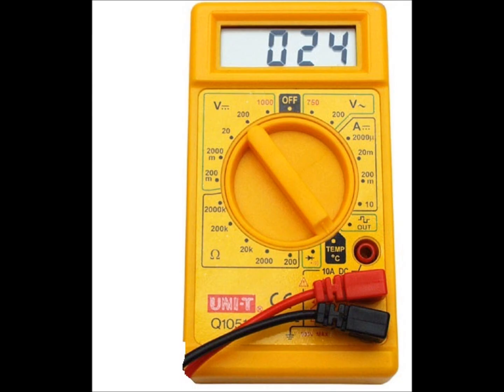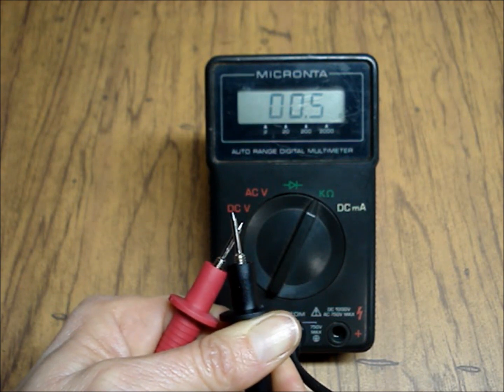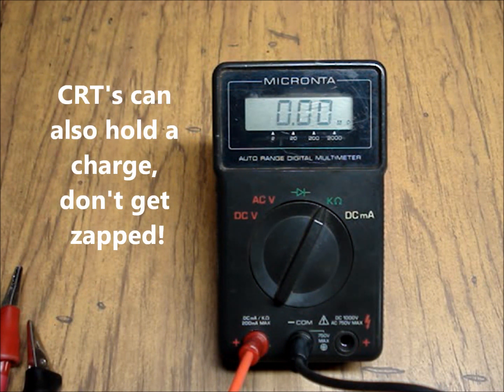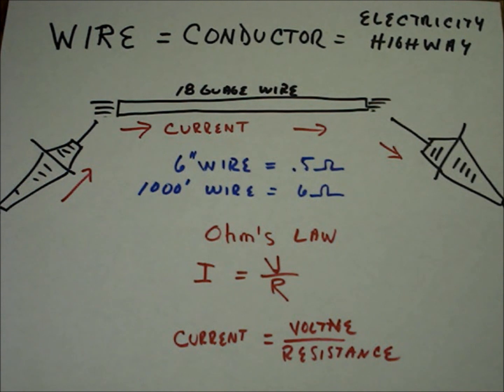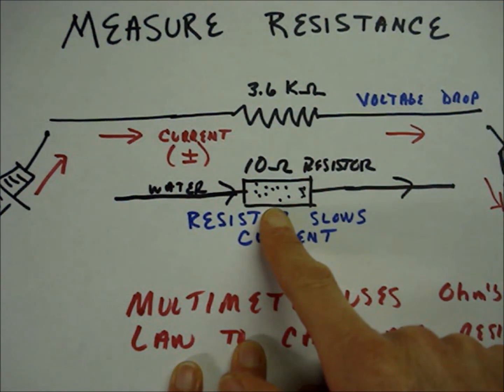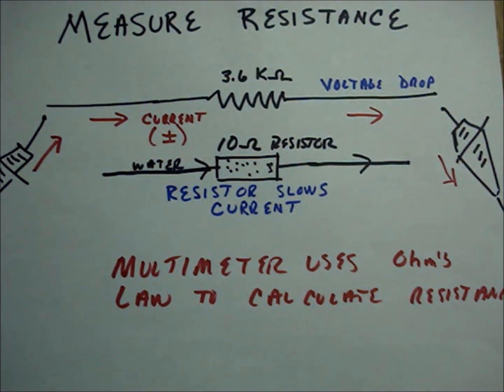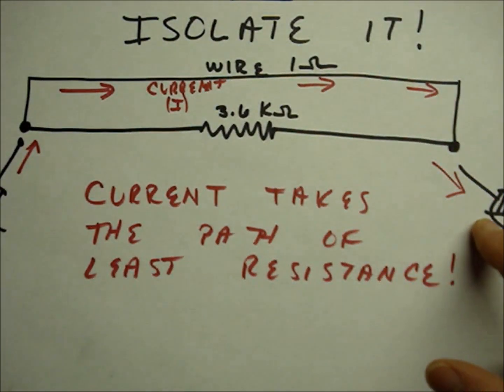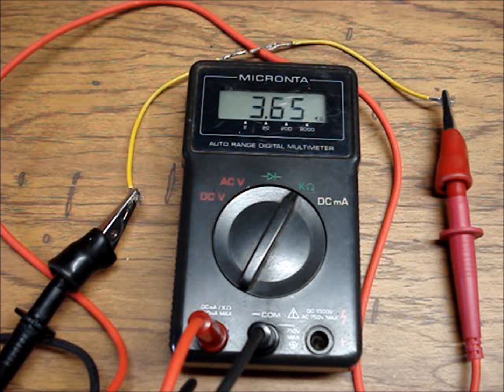Use Multimeter to Test Resistance and Continuity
Multimeter tutorial showing how to read resistance (ohms), resistors, wire and a switch.  Explains the difference between continuity and resistance.